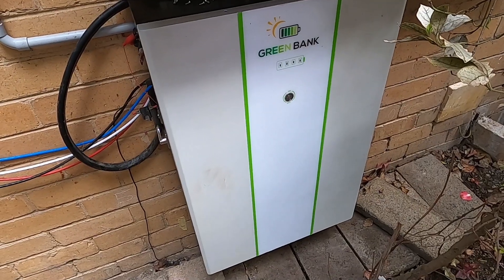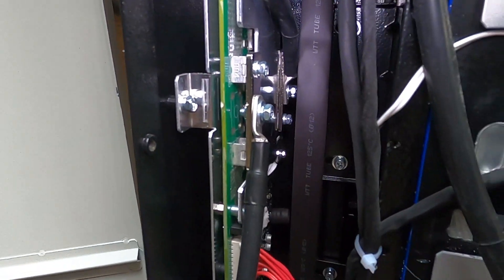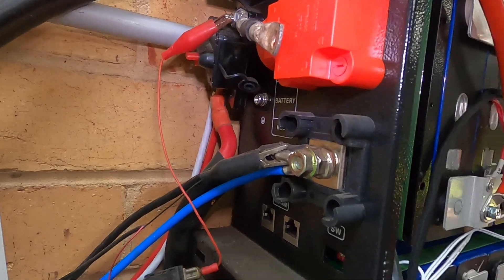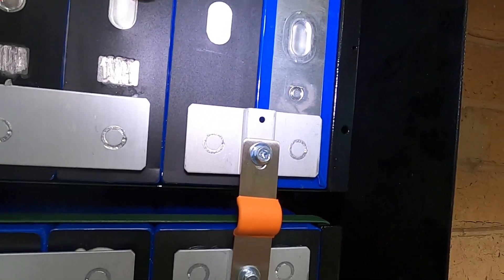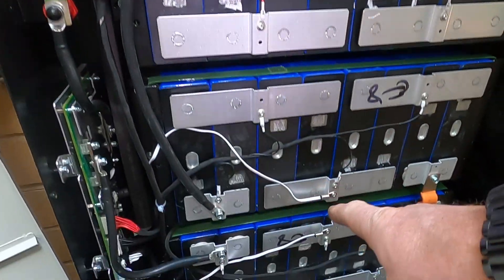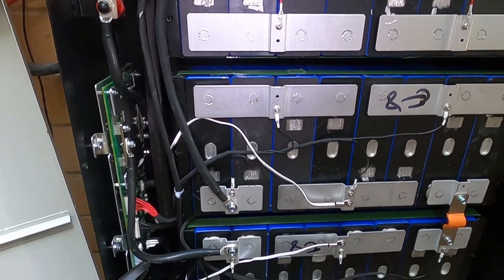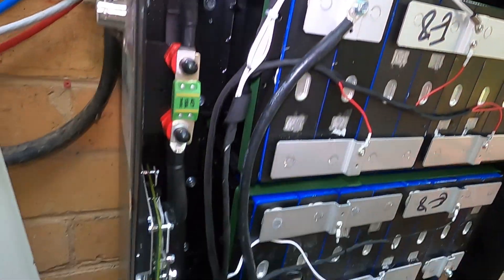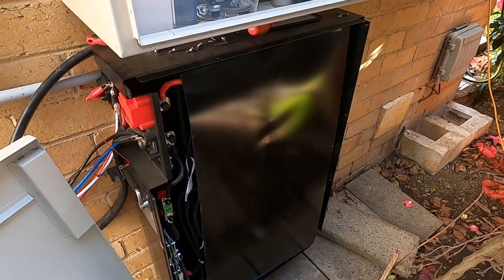12kW Solar Battery LiFePo4 48V 250AH 150A fuse replacement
Blown Fuse replacement.
150A ~ 8kW current draw